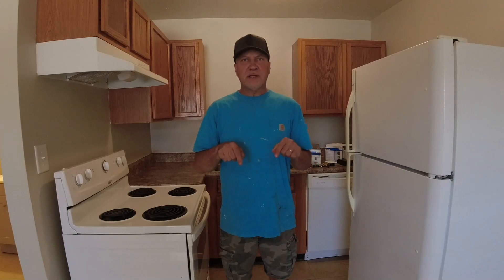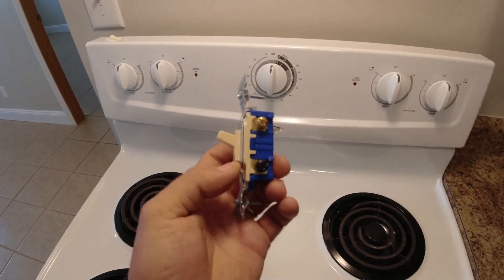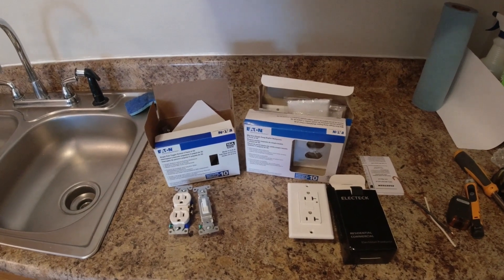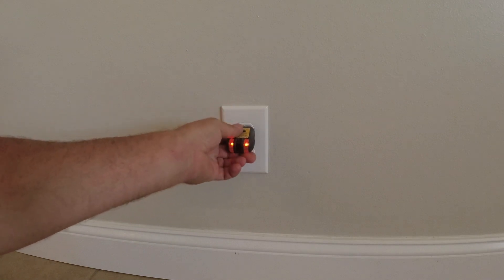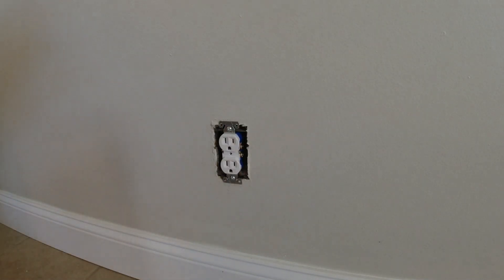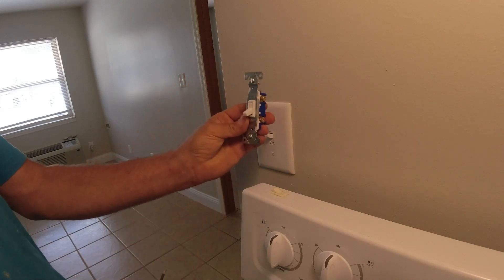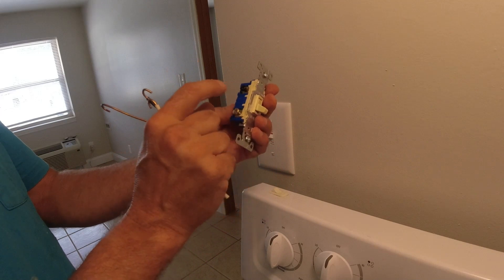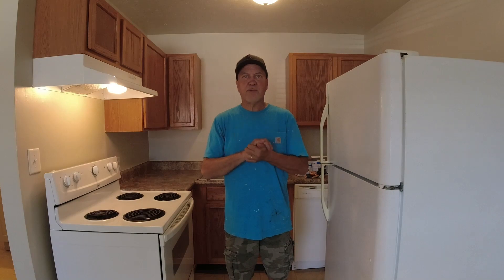Updating Electric Outlets and Light Switches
In this video, I will show you how to update your electric outlets / receptacles and switches.  We will step through the following:
1) Create a materials list
2) Save money buying your materials
3) Safely test for power
4) Remove your covers and devices without damaging your paint
4) Replace a standard outlet / receptacle
5) Replace a standard single pole light switch
6) Replace a standard light switch
7) Replace a 3 way switch
8) Replace a GFCI outlet / receptacle

Amazon Link for GFCI Outlets:

Amazon Link for voltage detector:

Amazon Link for Outlet Tester: